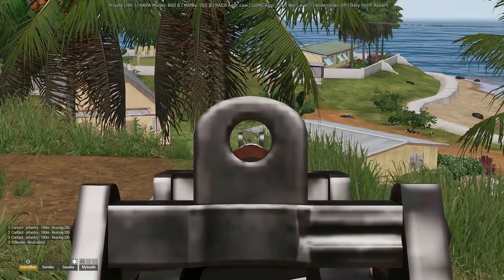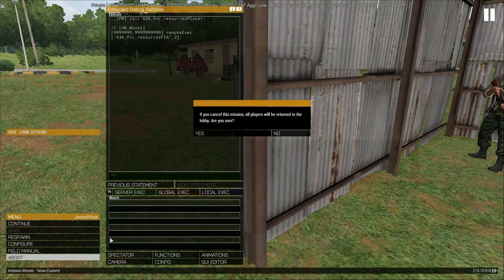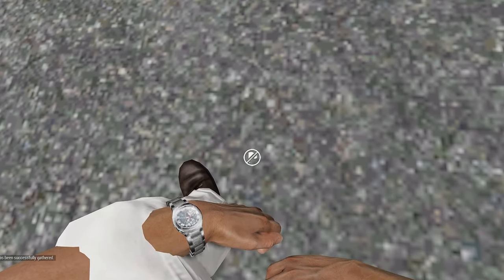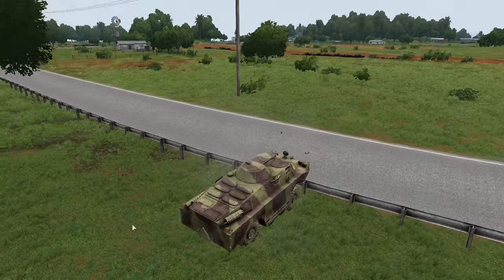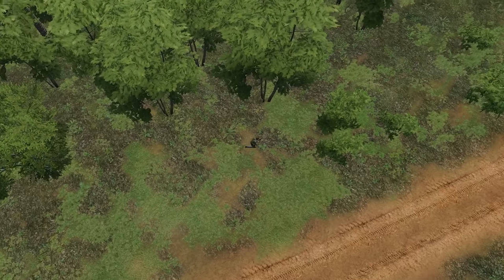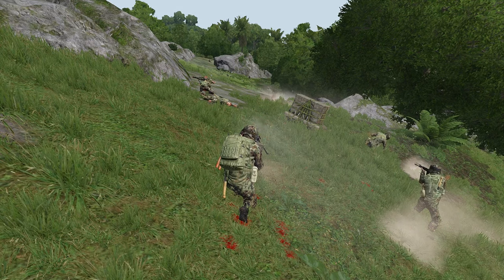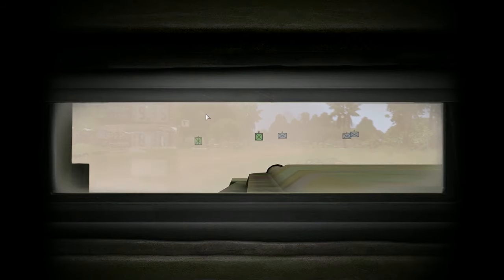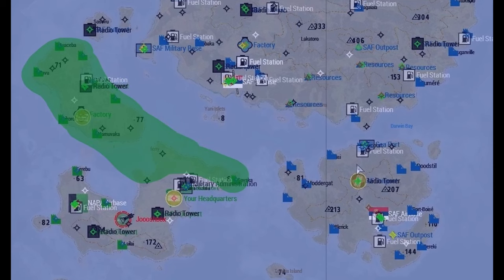AI Won Antistasi for me! I Didnt fire a shot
I'm going to beat Antistasi Tanoa ONLY using AI without firing a shot. From liberating towns and bombing outposts to attacking airbases and holding off enemy forces, this video will have it all.

Timecode:
0:00- Intro
0:40- First Towns
2:18 - First Factory
3:47 - First Island Secured
6:34 -Airbase Attacked